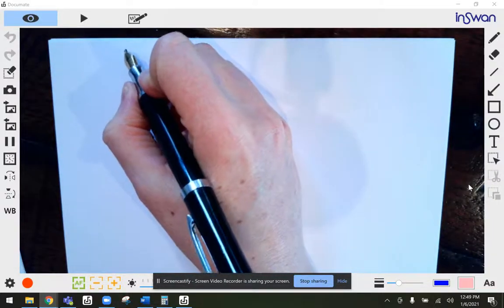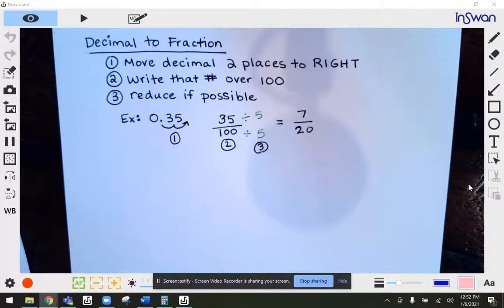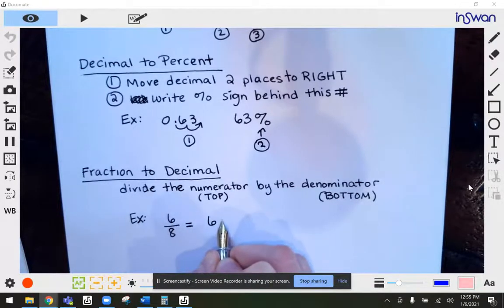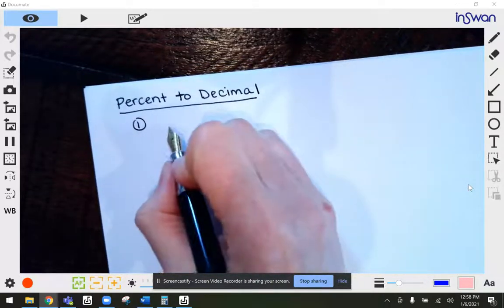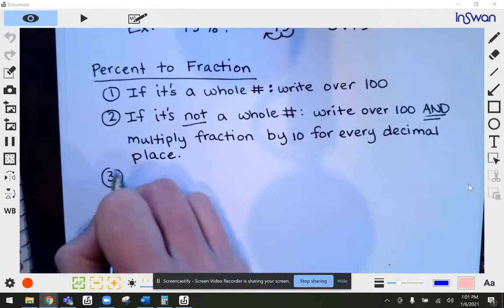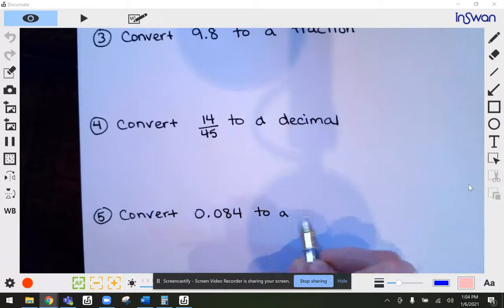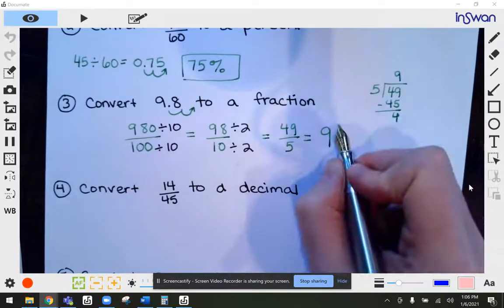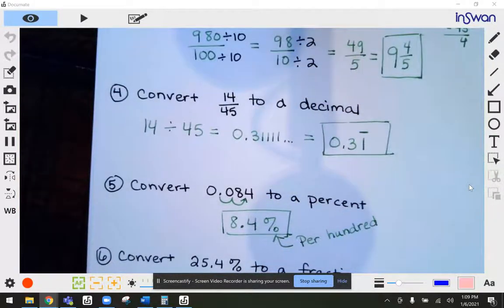Converting between Decimals, Fractions, and Percents